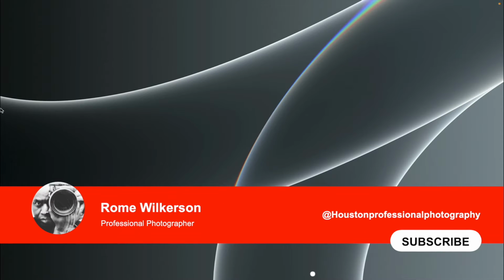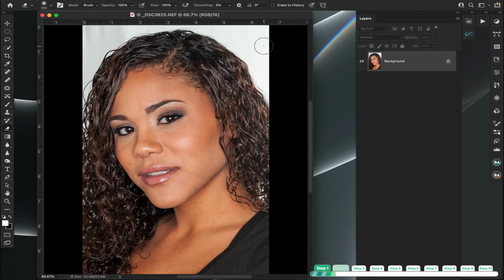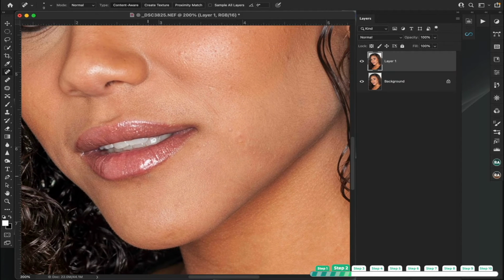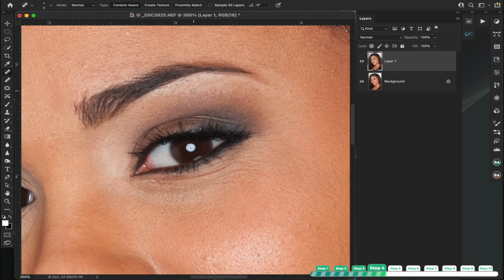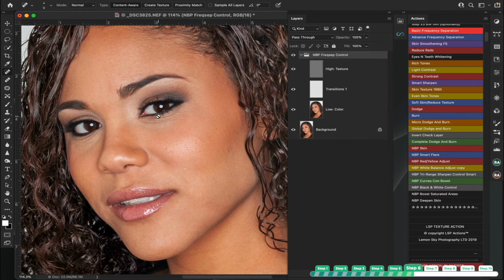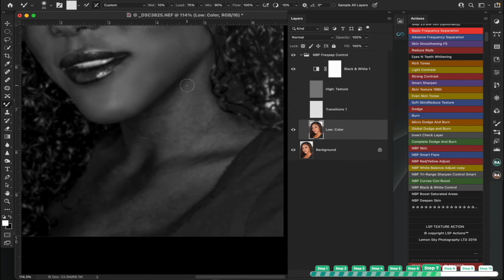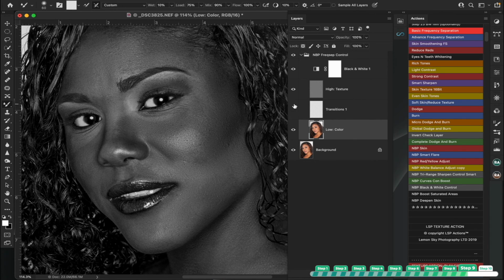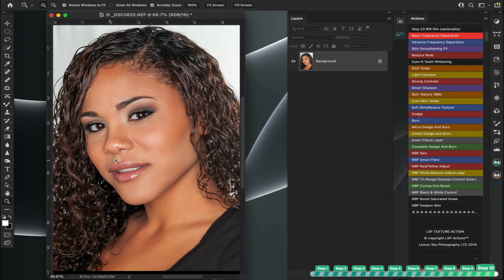Facebook live - Episode -[ 4 ] - From the live video today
Rome Wilkerson photography  Episode [  ] How I record my videos

Hello photography community its your man Rome today I am posting a video about